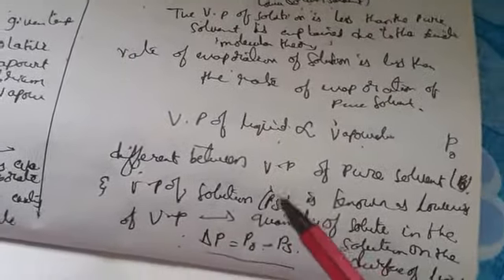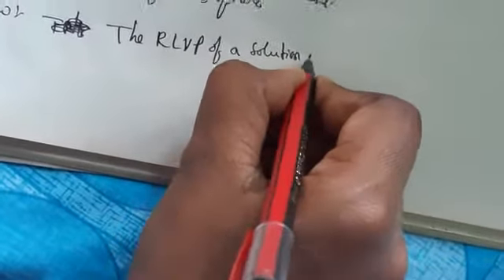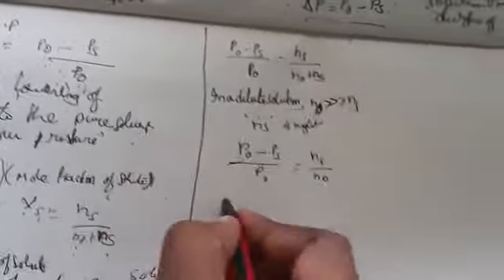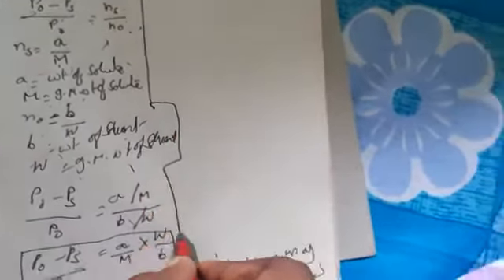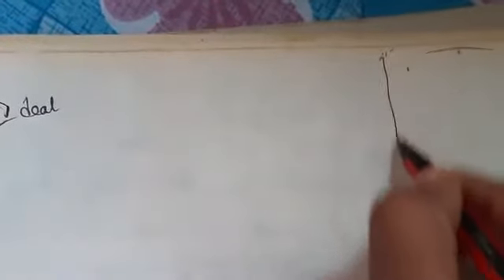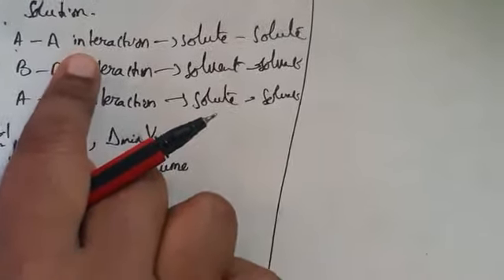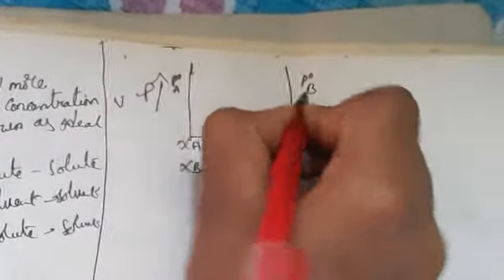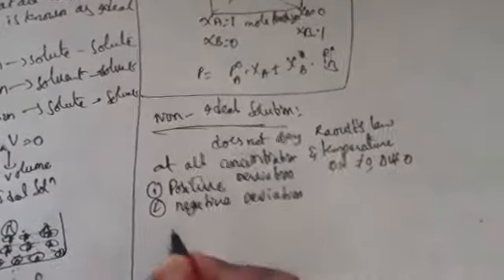Solutions(1)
Raoults law and its types of ideal and non- ideal solutions(positive and negative deviation)